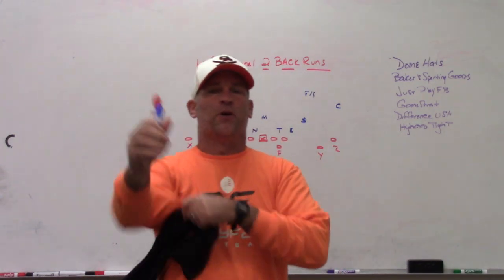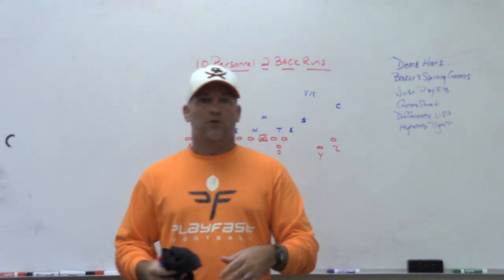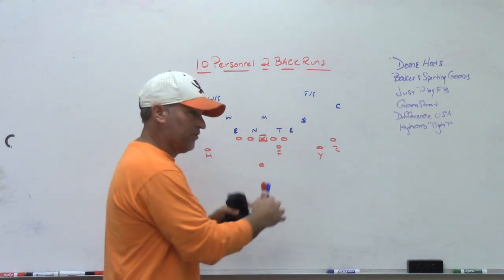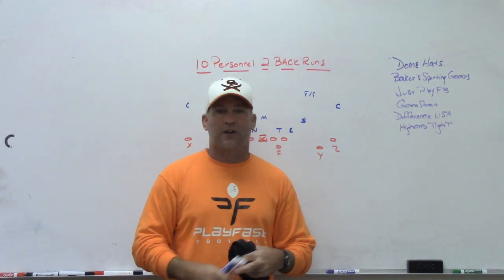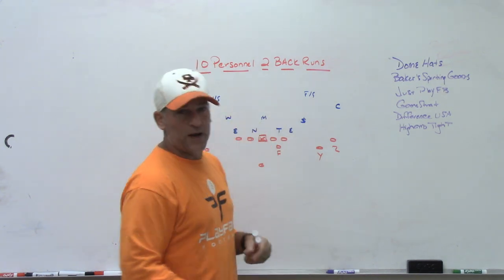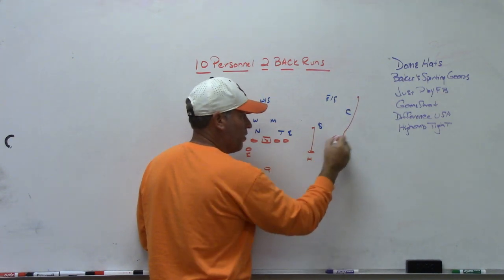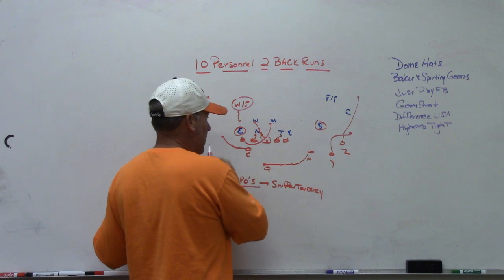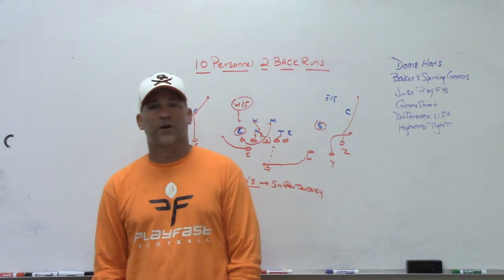10 Personnel with 2 Back Runs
Dome Hats
Baker's Sporting Goods
JustPlayFB
DifferenceUSA
HighandTight